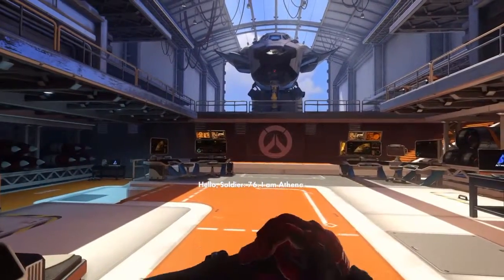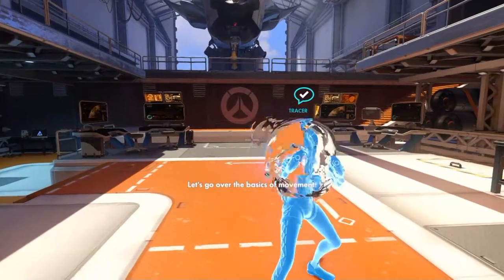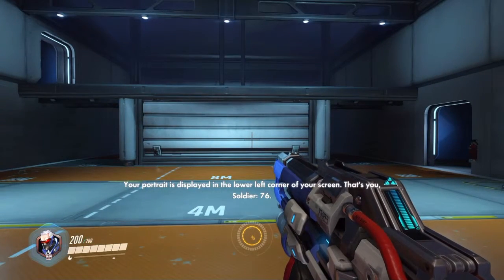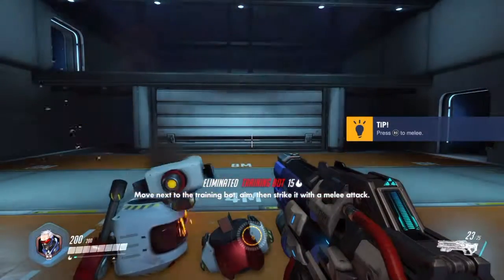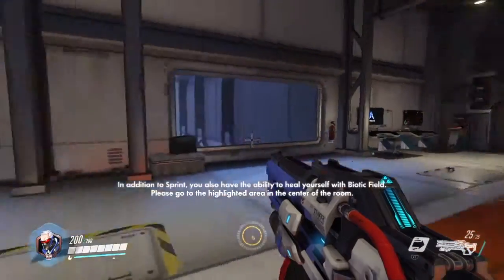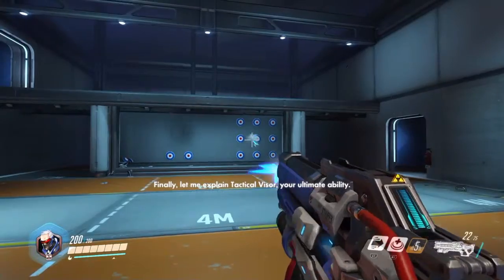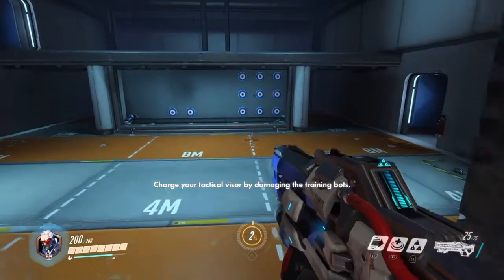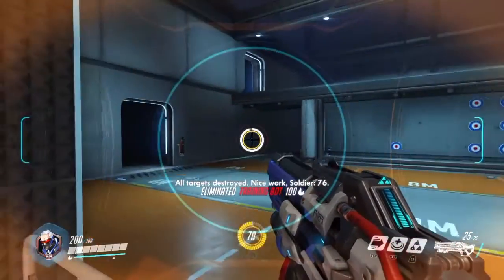OVERWATCH Open Beta Training-1 PS4 Gameplay/Walkthrough/Playthrough Part 1